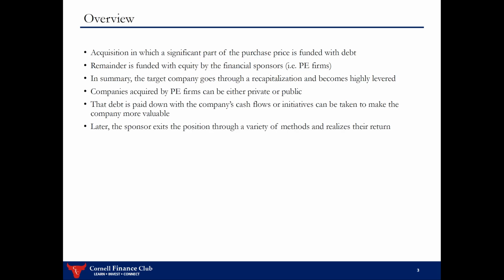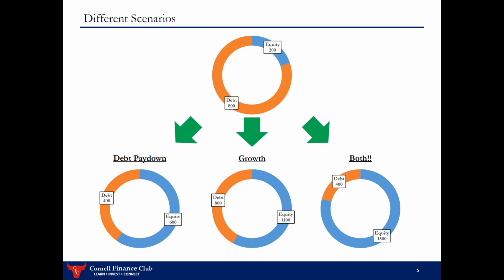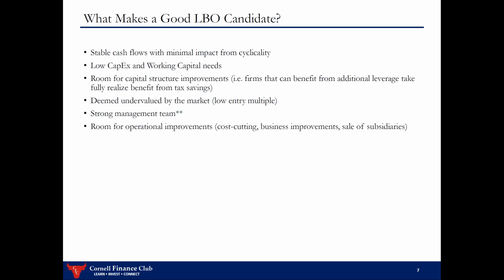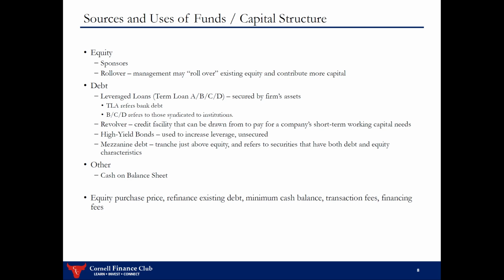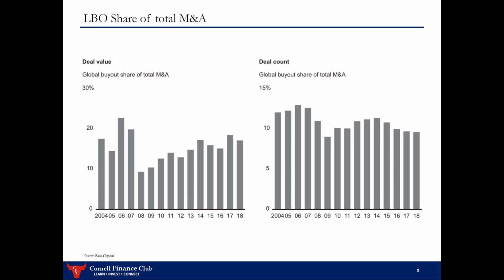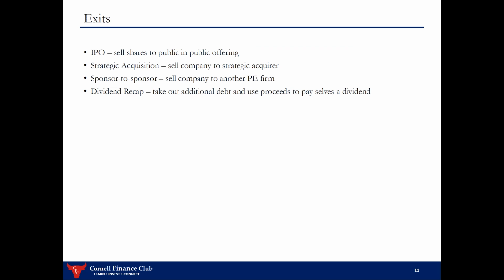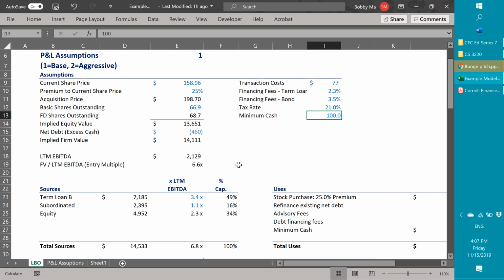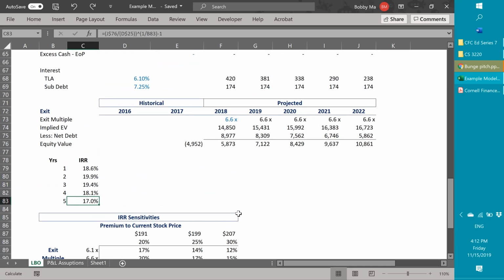CFC Ed Series #7—11/15/2019 LBO Introduction